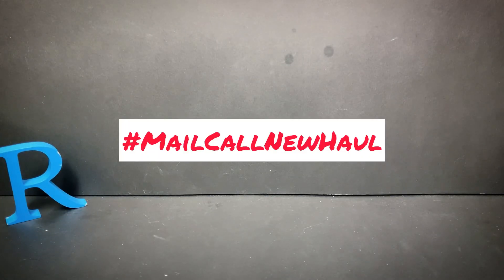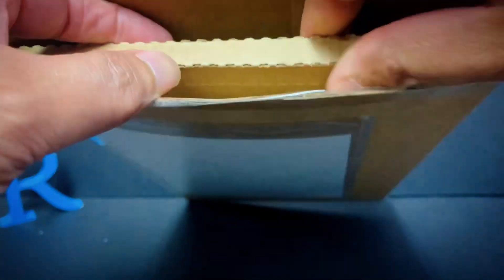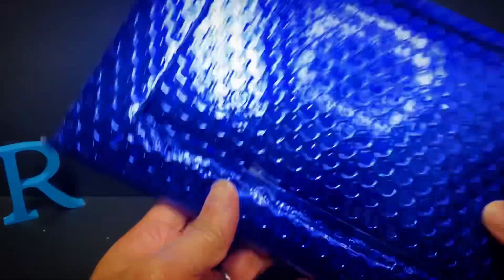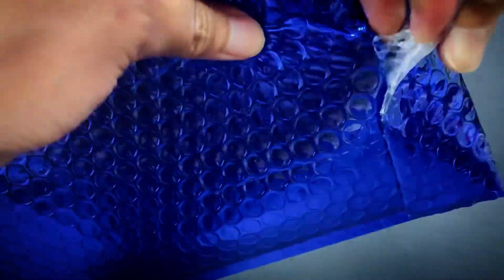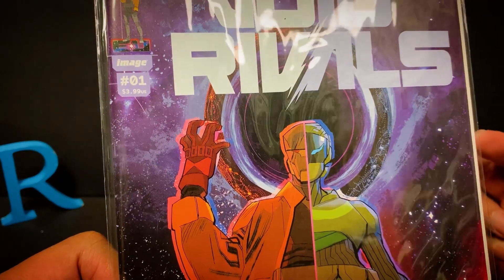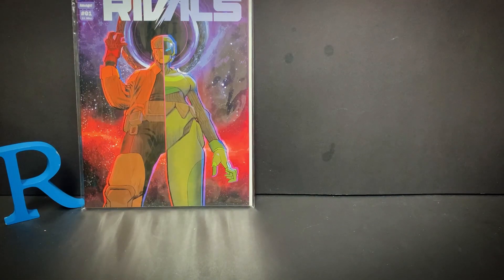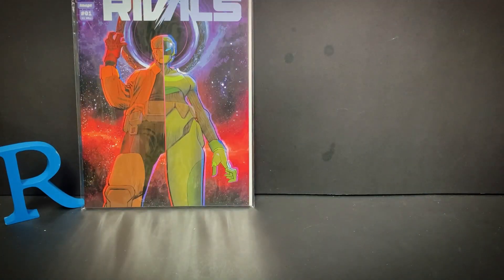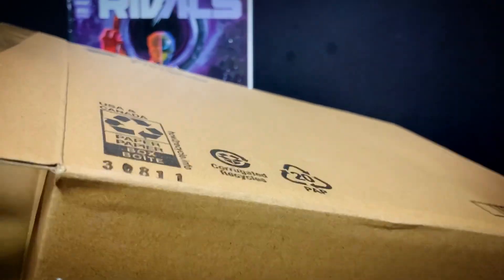Brand new Transformers comic book? Plus Amazon exclusive toys!